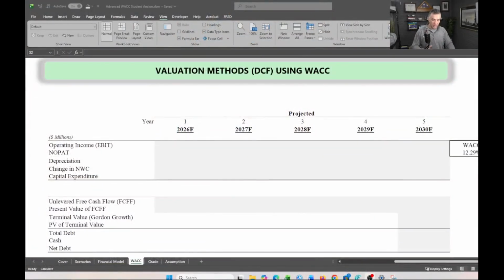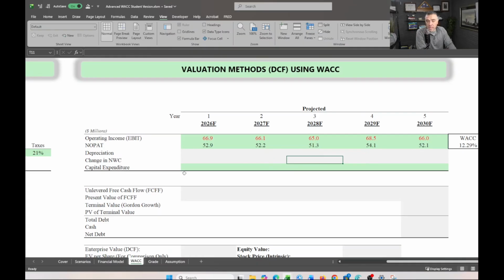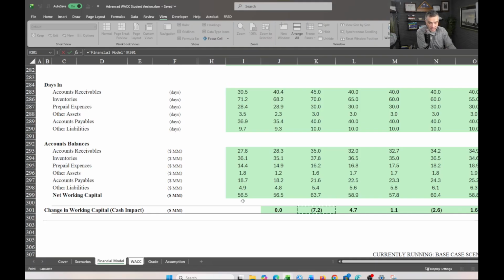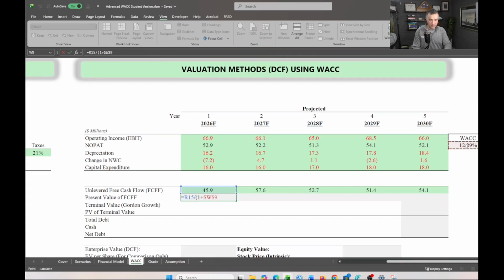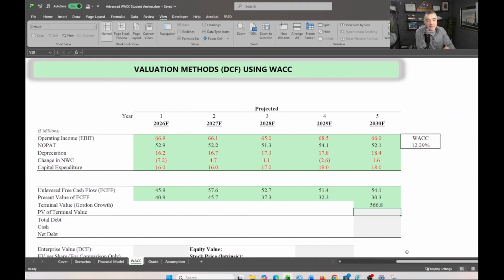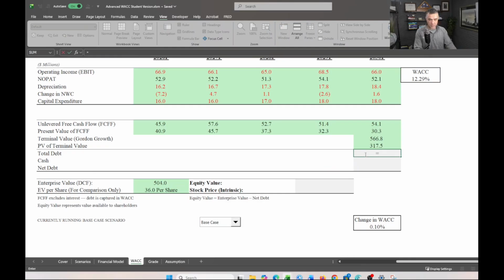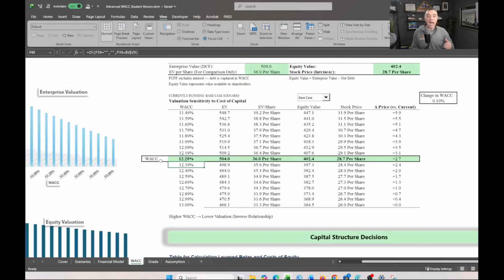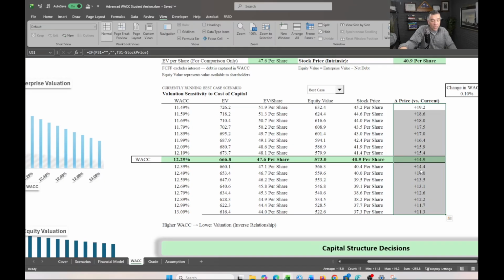How to Actually Value a Company (Full Financial Model + Sensitivity Analysis)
Video 2 of a 3-Part Financial Modeling Series

▶️ Full Series:
Part 1: Calculating WACC
Part 2: Company Valuation (this video)
Part 3: Capital Structure Optimization (Maximize Stock Price / Minimize WACC)
🔔 Follow Along:

Build the model as you watch—this is where everything comes together.